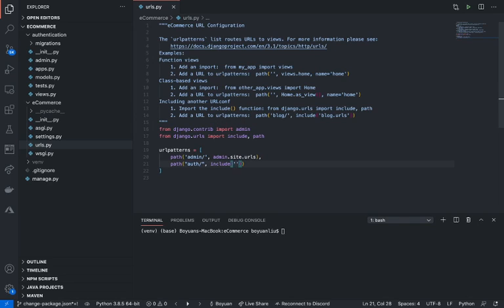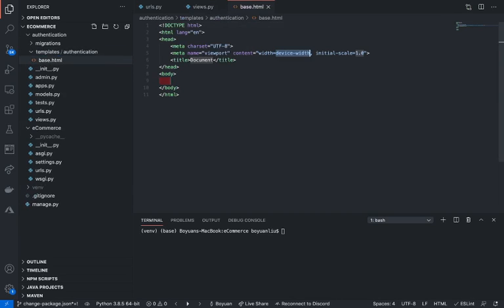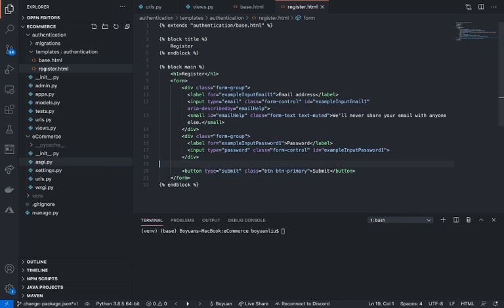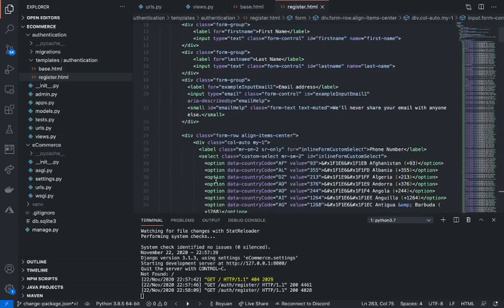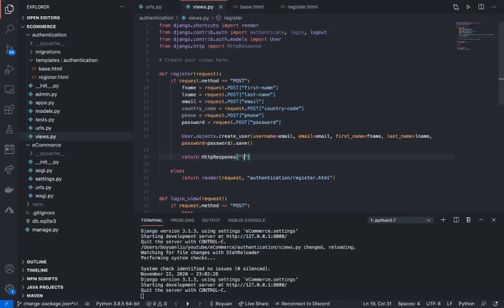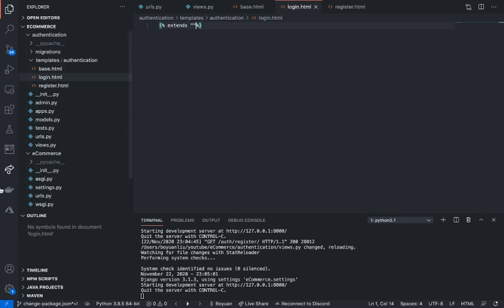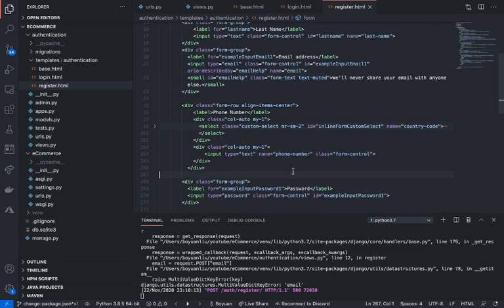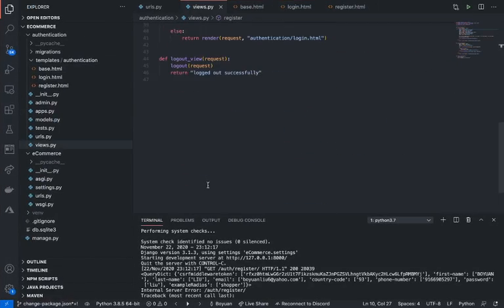Build an eCommerce Site using Django: Authentication (Part 1)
Hello world, welcome back to another video! In this video and project series, we will build an eCommerce site (e.g. Amazon, eBay). The first video (this one), as always, will be focus on Authentication. Have a nice day!